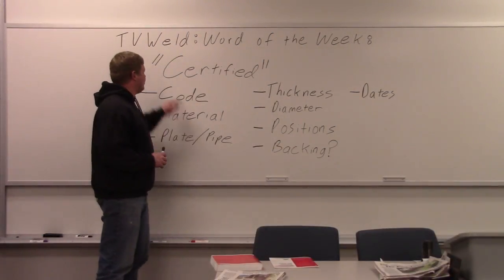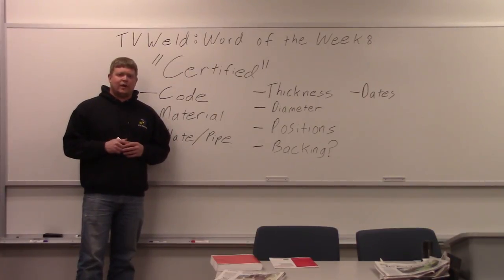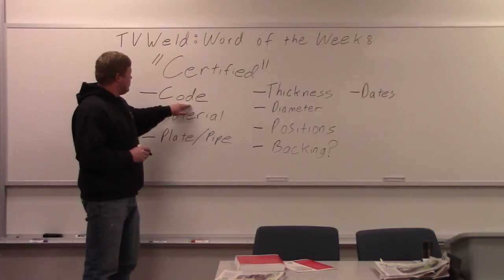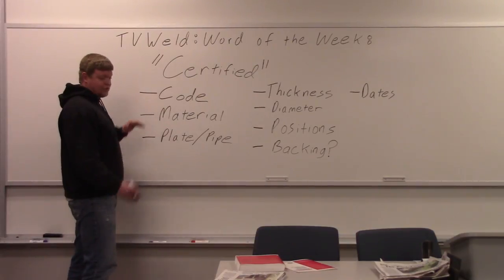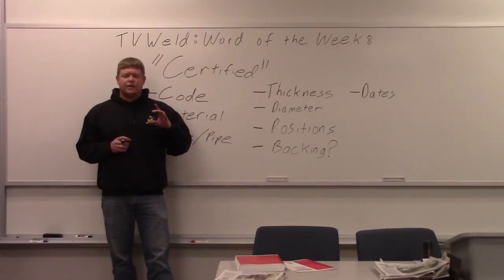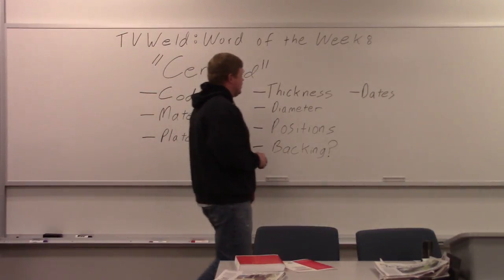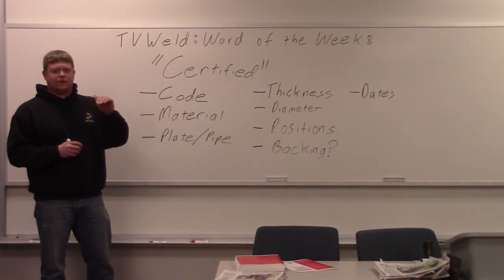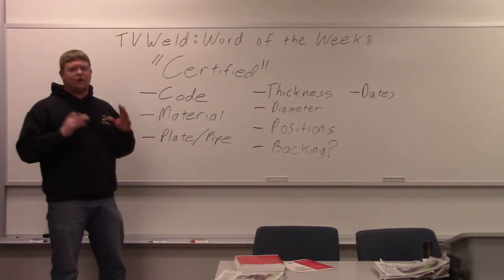CERTIFIED in Welding?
This video explains what being a CERTIFIED welder means, and the parameters that a CERTIFIED welder should know about their own certifications.